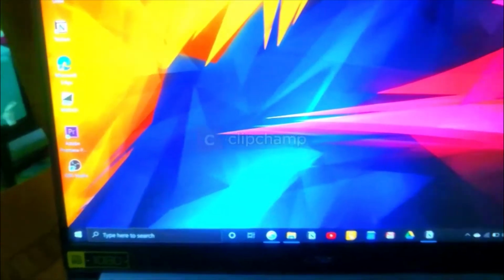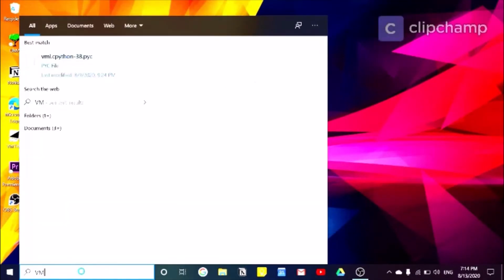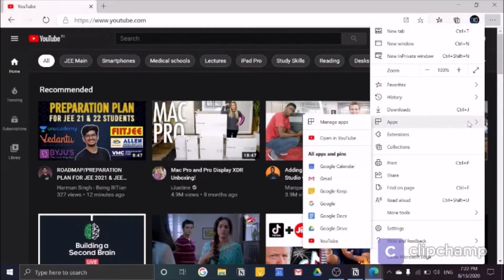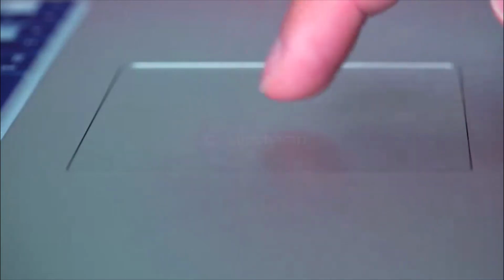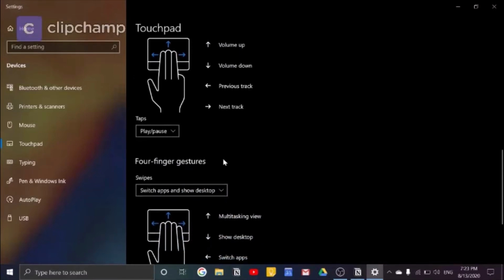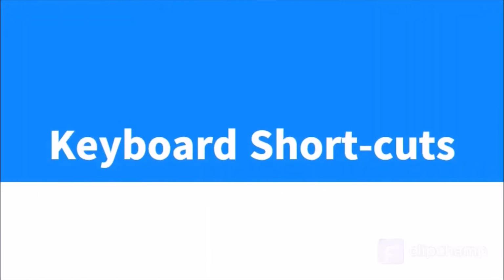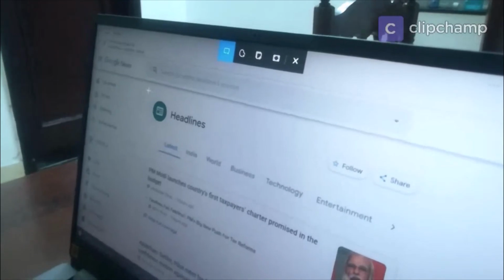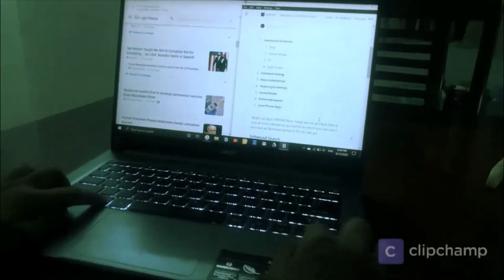Windows 10💻🙌 Tricks You Should Know | VMTHD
Microsoft keeps giving updates for Windows 10.
Here are some cool Windows 10 tricks, secret features and hidden features not many know about.

Intro 00:00
Tips and Tricks 00:20